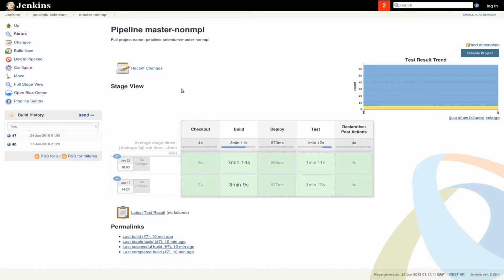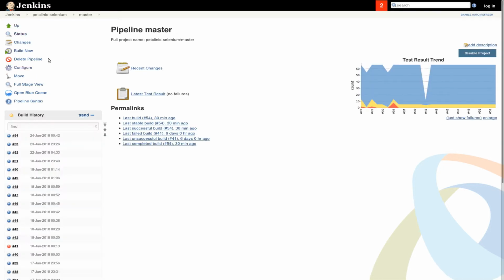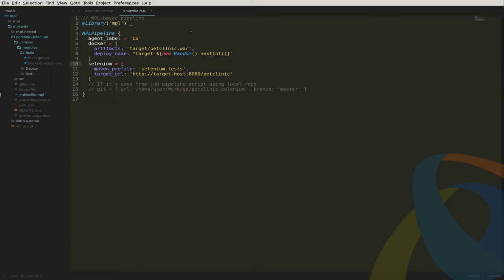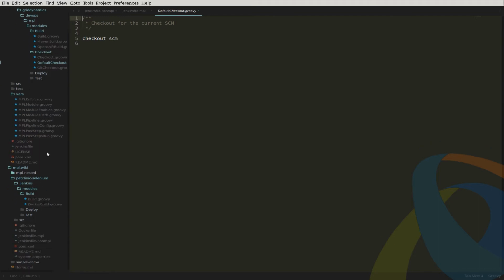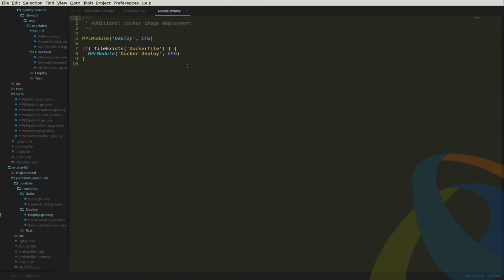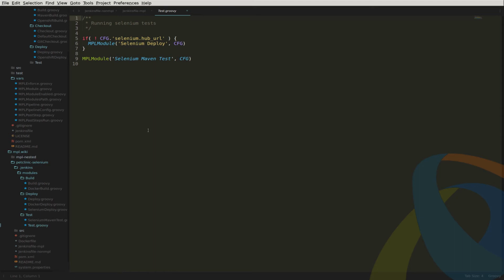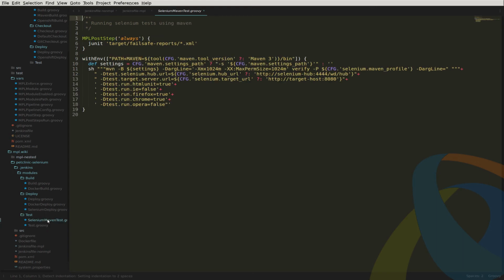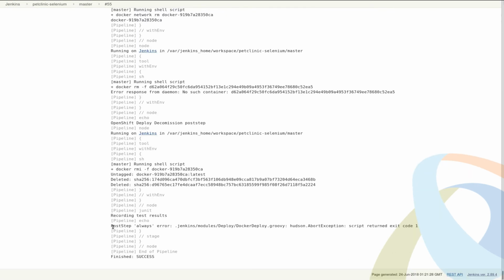MPL - 04 - Petclinic Pipeline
Petclinic - is a simple java application and it fit just fine to show some basics of MPL pipeline building on practice, including comparison between the MPL and non-MPL pipelines & complex selenium testing.

Chapters:
00:00 — Intro
00:08 — Petclinic-selenium jenkins job
01:25 — Run MPL and non-MPL pipelines
02:09 — Non-MPL realization overview
02:54 — MPL realization overview
04:34 — Project-side modules
05:38 — Deploy stage
06:46 — Complex selenium Test stage
08:30 — Job execution results
09:43 — Comparison & conclusion